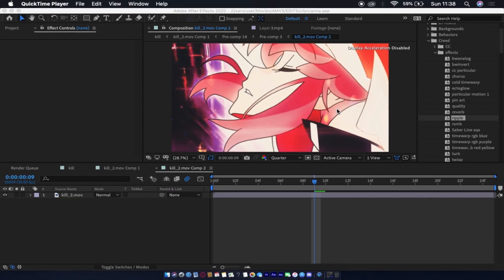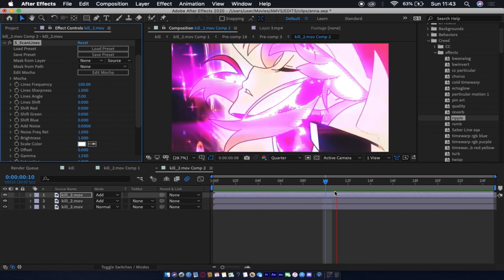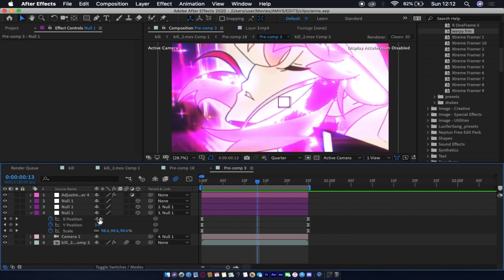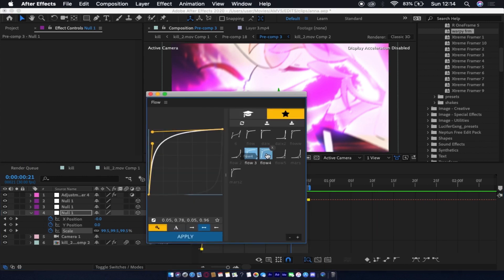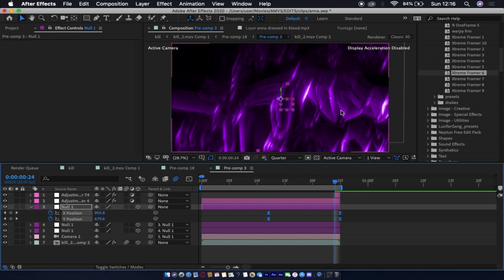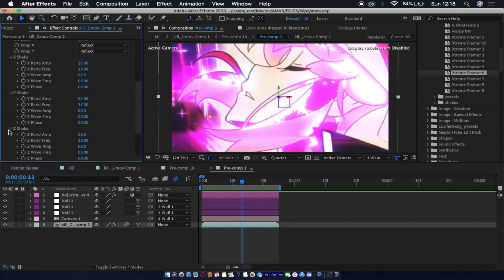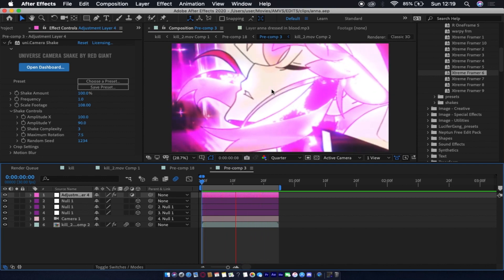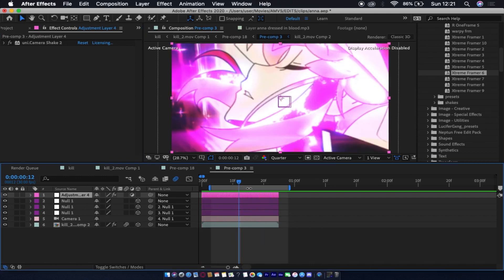SMOOTH CAMERA MOVEMENT TUTORIAL | Twitch + Glow included | After Effects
NOTE : i didnt just follow these tuts and copy everything, i experimented and messed around to find the cam movement i use, you should aim to do the same.(also use free pf's)
-TIMESTAMPS-
0:00 Preview
0:06 Glow
1:35 Twitch
1:57 Cam movement